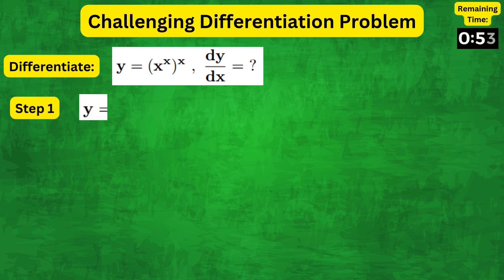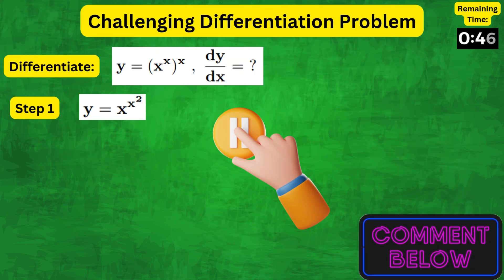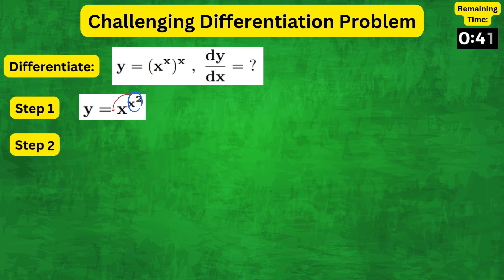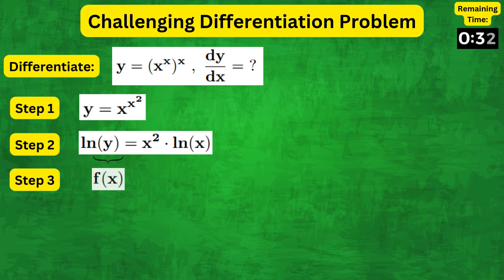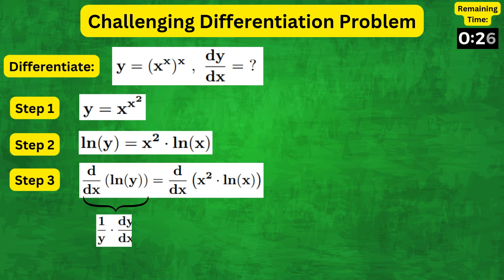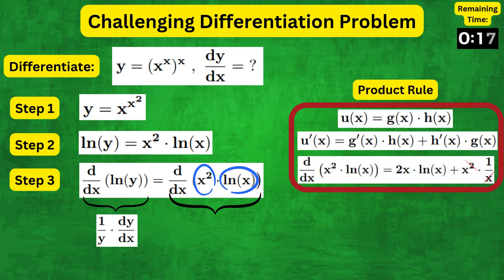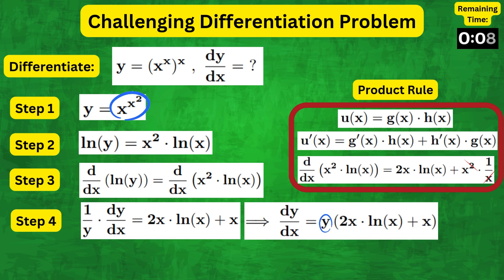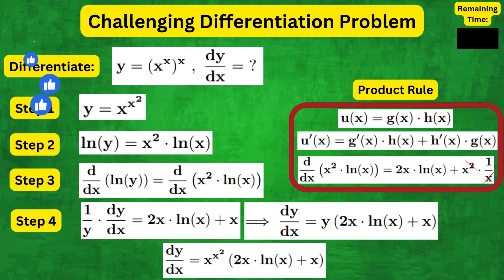Can You Solve THIS Mind-Blowing Calculus Problem in 60 Seconds?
In this Calculus tutorial, a challenging differentiation problem is solved using implicit differentiation!

(This video is about: differentiation,calculus,implicit differentiation,calculus 2,implicit differentiation explained,derivatives,implicit differentiation examples,implicit differentiation calculus,implicit differentiation calculus 2,implicit functions differentiation,product rule,chain rule)